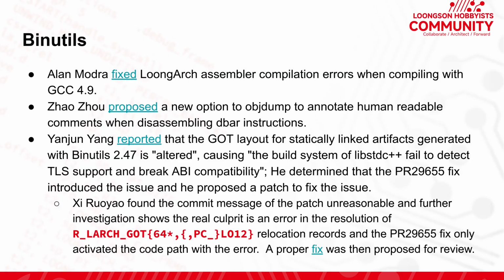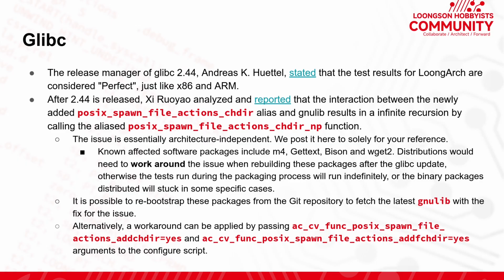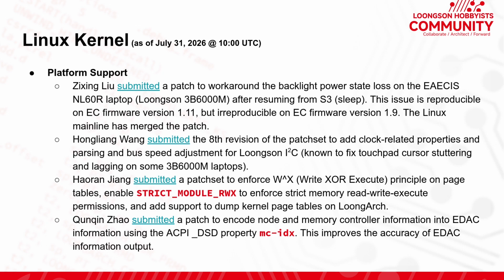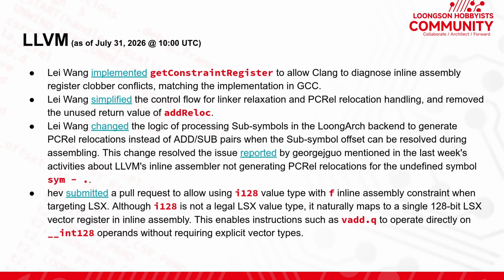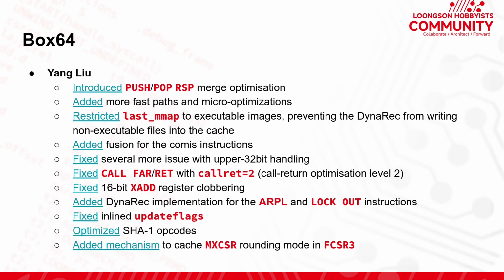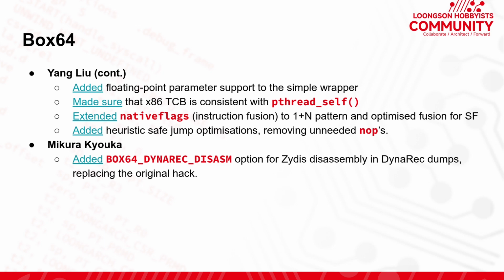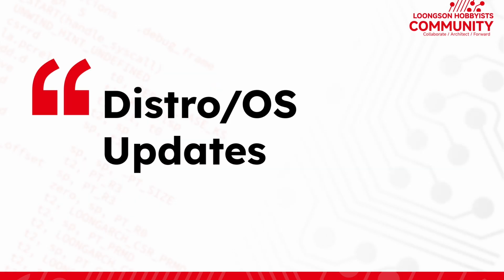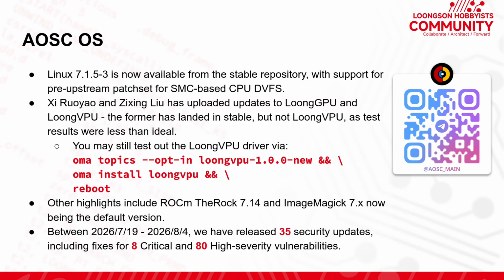LoongArch Biweekly - Session #7 (August 6, 2026)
In the past two weeks, GCC saw an "ugly" fix for COBOL on LoongArch, upstream considers glibc 2.44's LoongArch test results considered "perfect" along with x86-64 and AArch64, and Linux kernel saw fixes to the 3B6000M laptops.

On the topic of Linux distros, LoongGPU/VPU drivers saw the first ABI 2.0 releases, and pre-upstream patches to fix dynamic CPU frequency and voltage scaling on 202605 firmware has been released for testing. Debian also saw a fix to unbootable kernels on Sid.